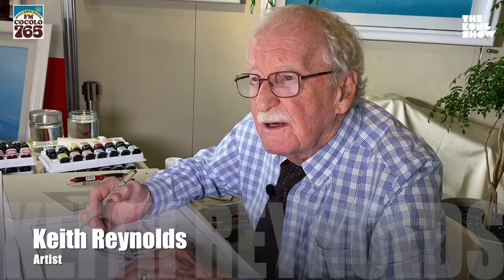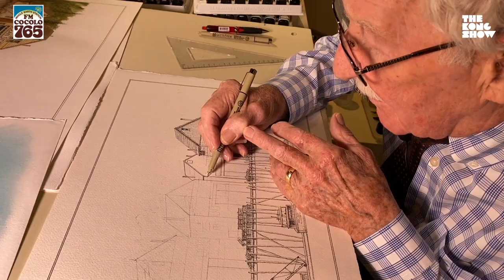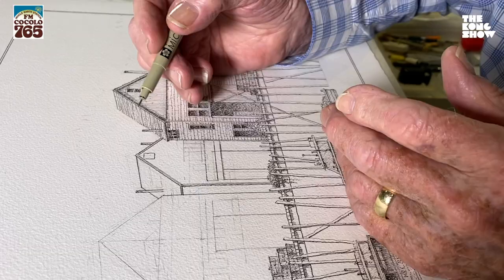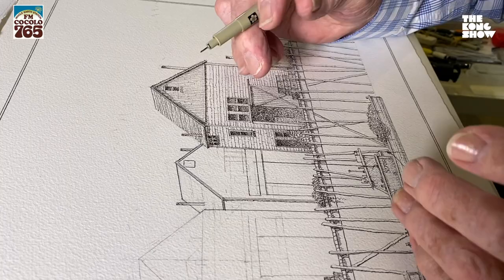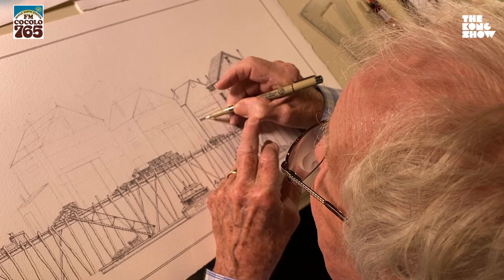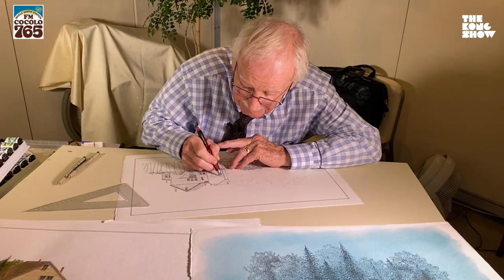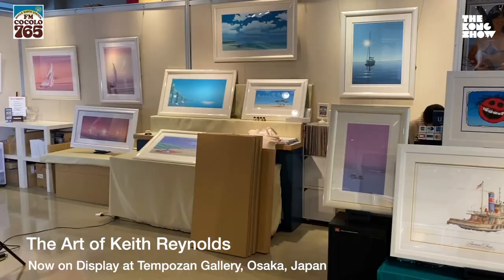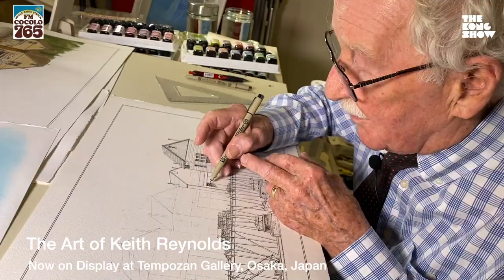KEITH REYNOLDS Artist in Osaka